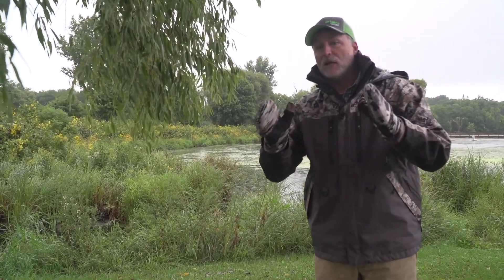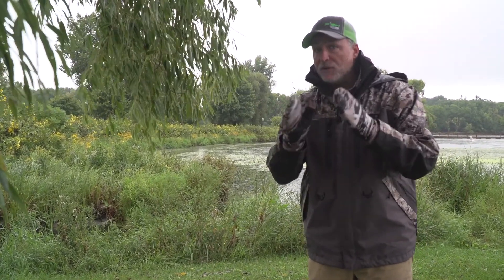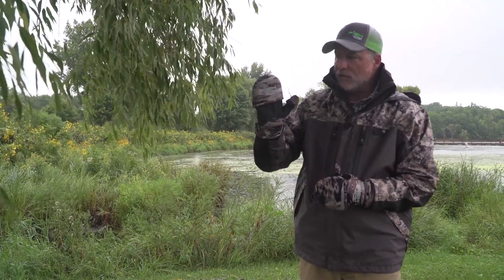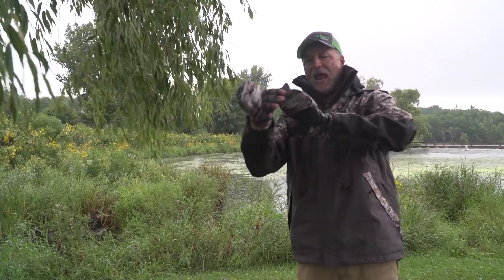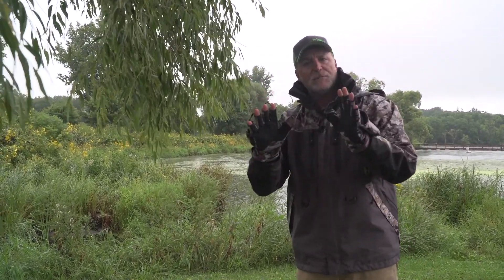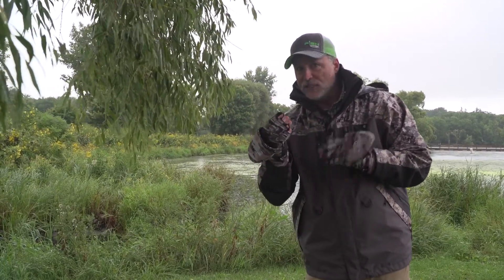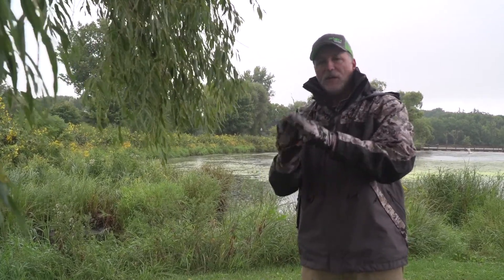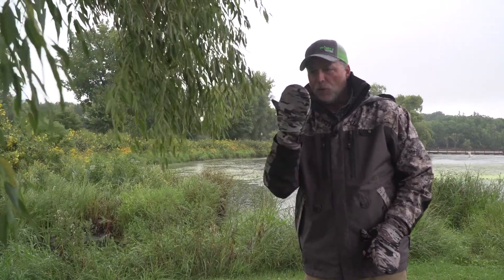Steve Pennaz reviews the Fish Monkey Gloves Tundra model